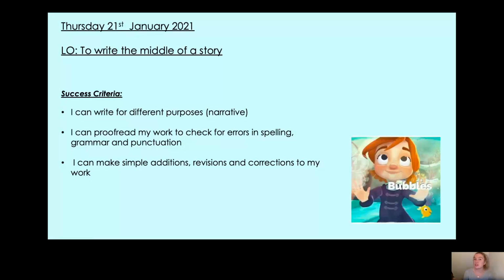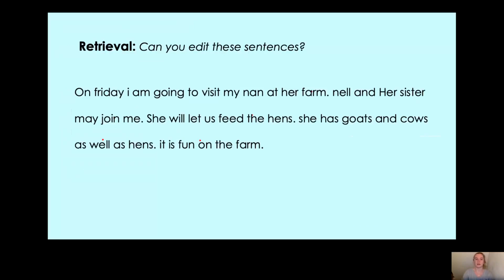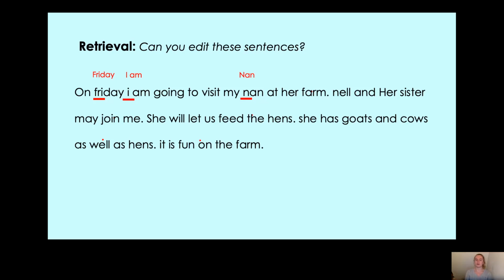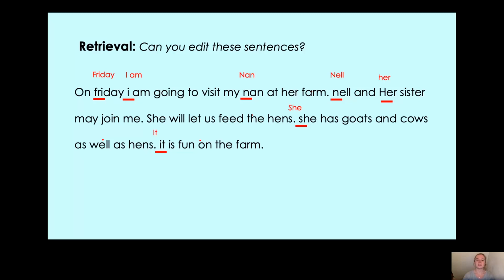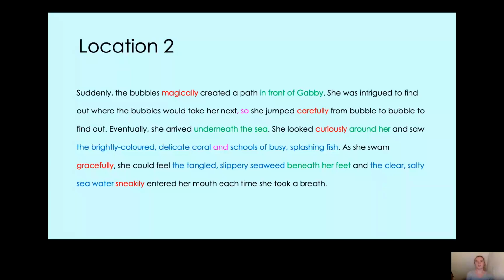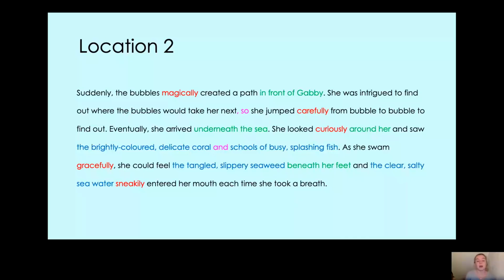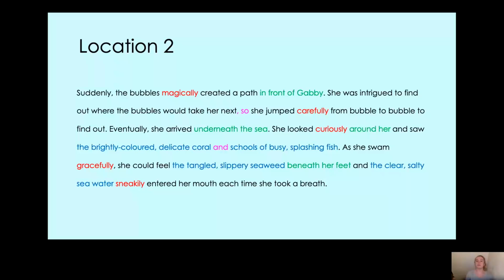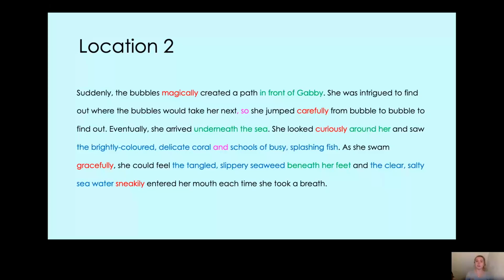Year 2 English 21st Jan Part 1